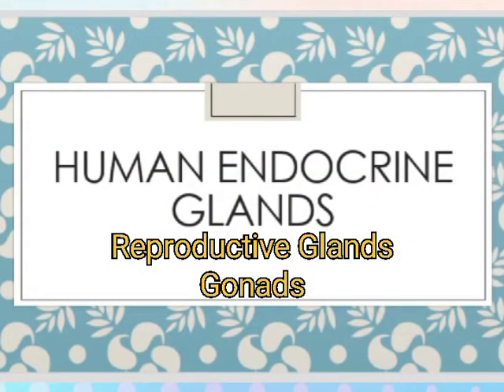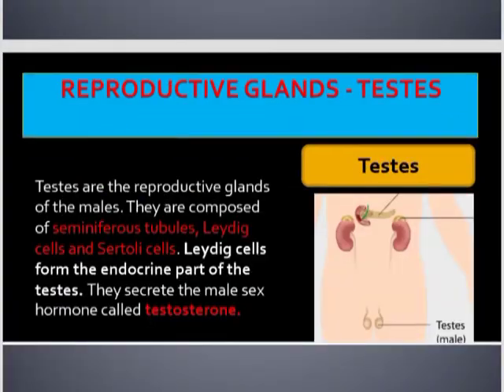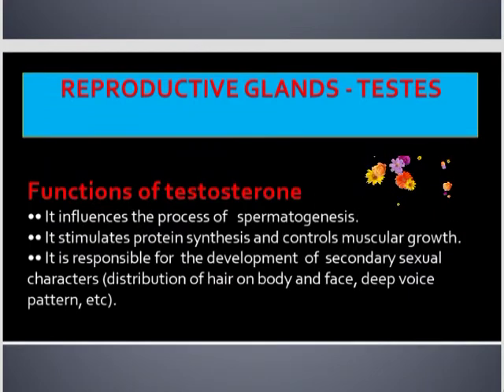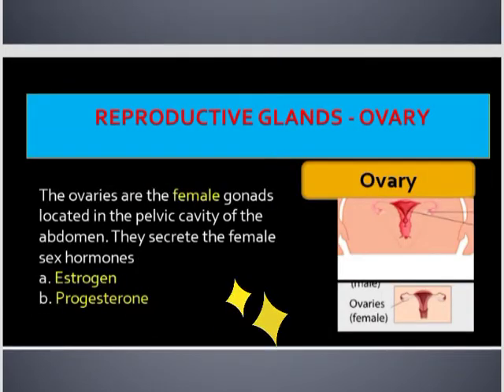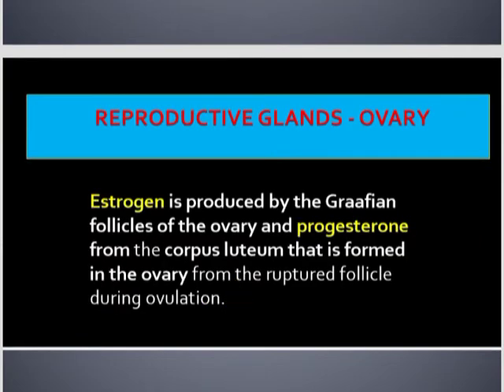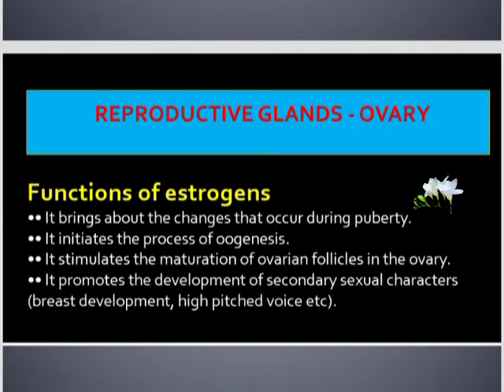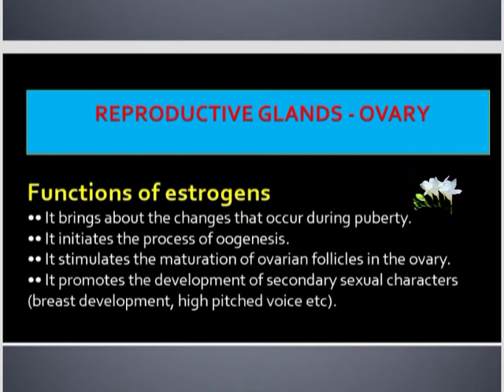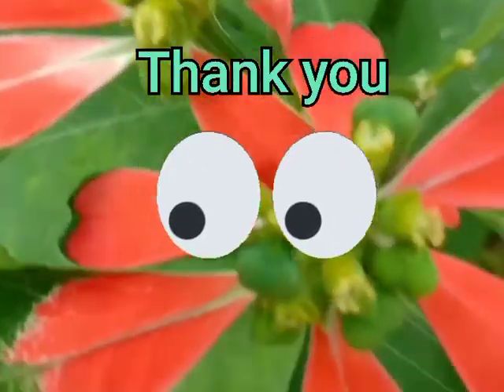Human Endocrine Glands - Gonads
Lesson 16
Plant and Animal Hormones
Human Endocrine Glands
Reproductive Glands
Gonads